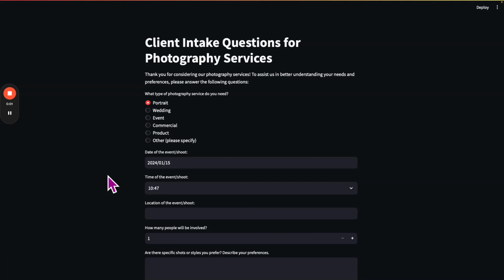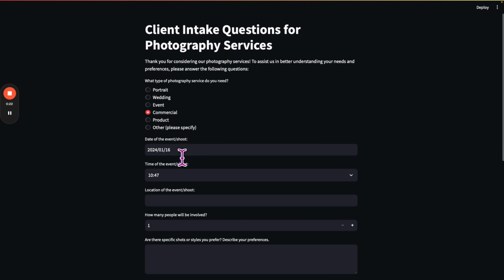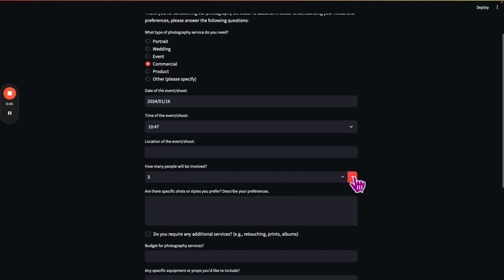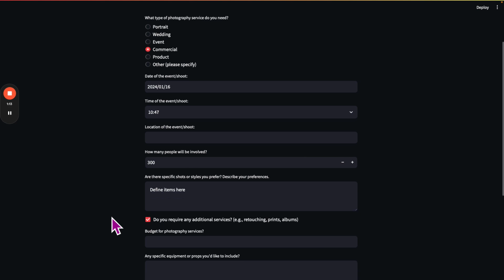Structuring Data for an App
In this video, I discuss the importance of structuring data for an app, specifically focusing on a photography services app. I explain how we want to streamline the input process for clients, starting with choosing a service, selecting a date from a calendar with openings, and then choosing the event time and location. I also touch on improving the input method and allowing clients to define additional items and services. Throughout the video, I emphasize the significance of structuring data to enhance the user experience and provide flexibility in defining budgets.